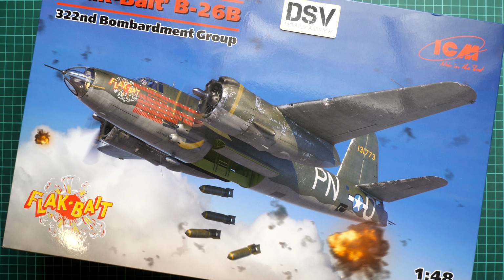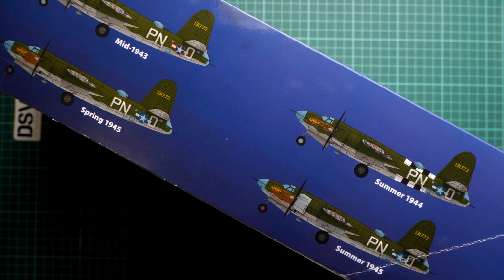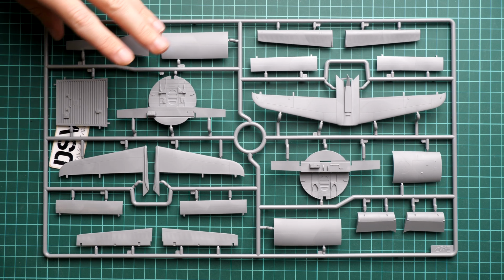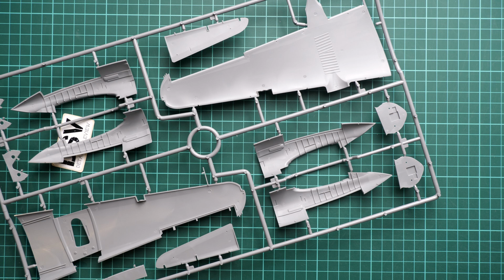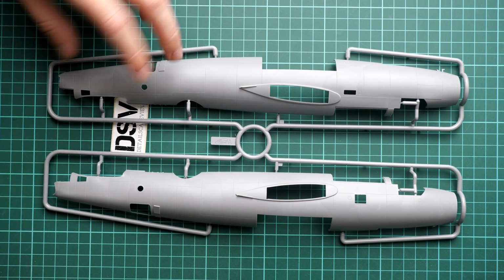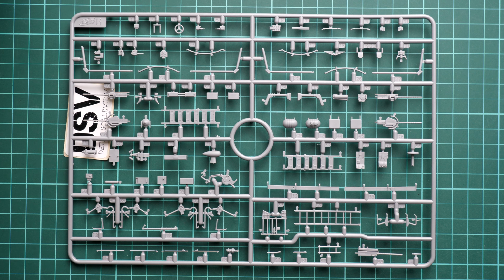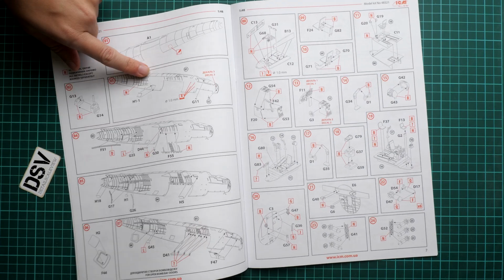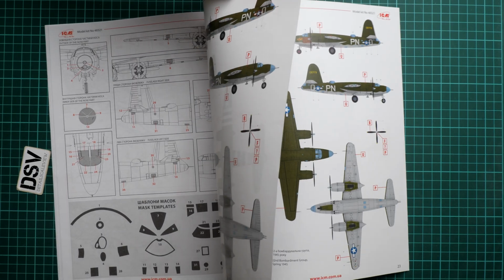ICM 1/48 Flak-Bait B-26B (48321) Review